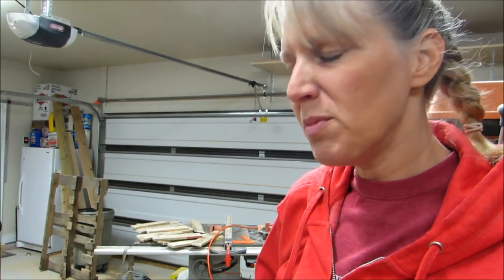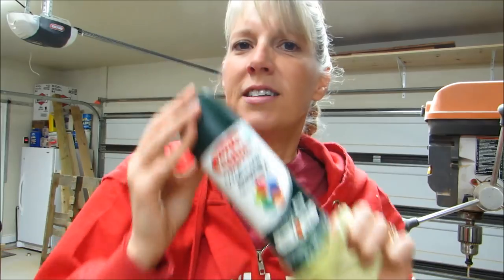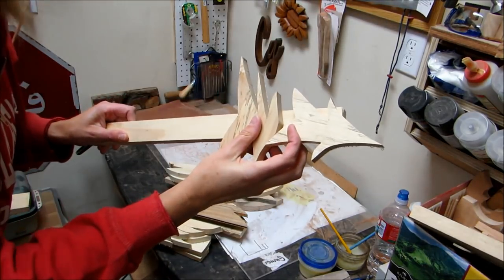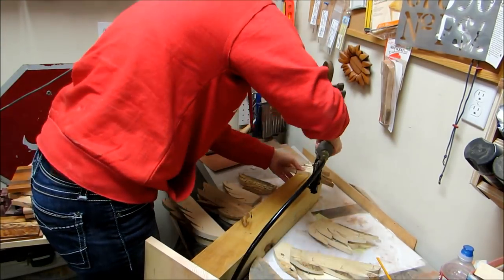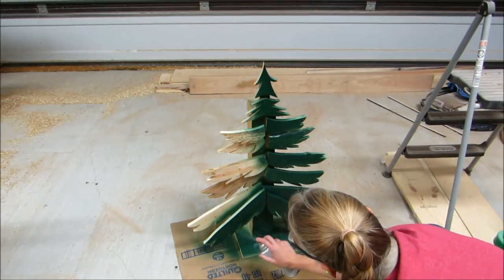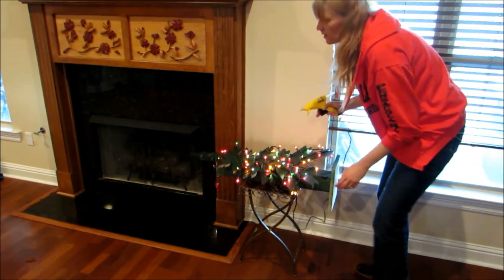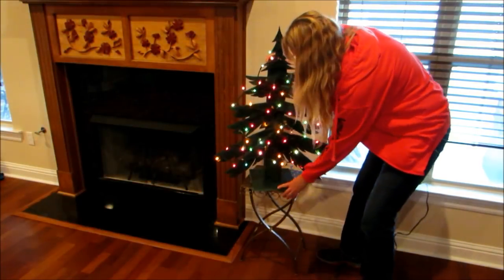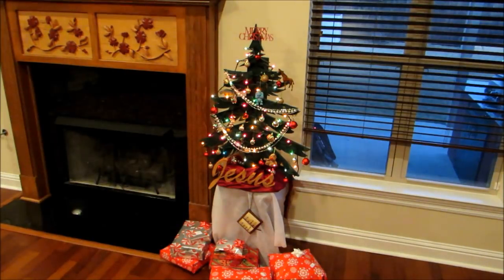Christmas Tree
Cy makes a Christmas tree so that she has one to decorate.  Now she can put the presents under it!